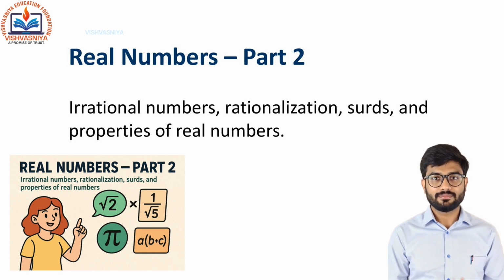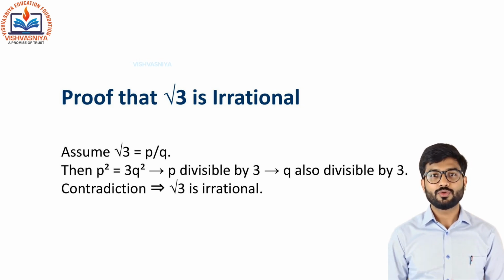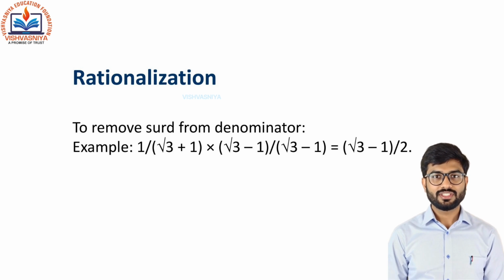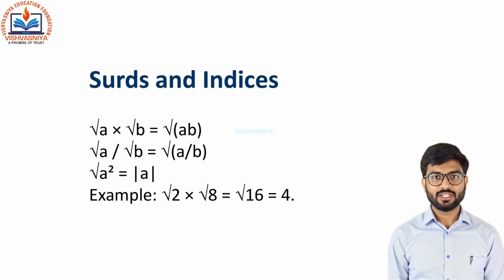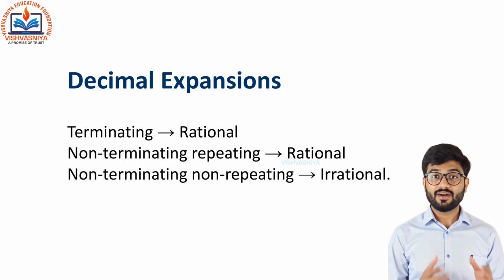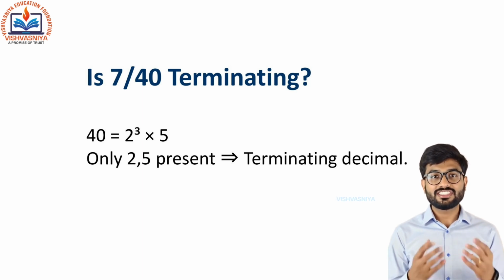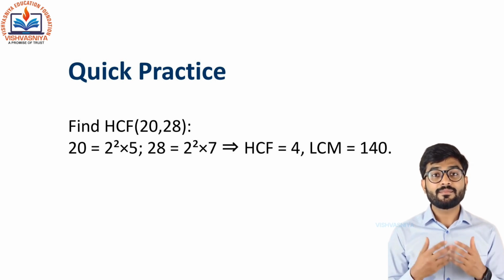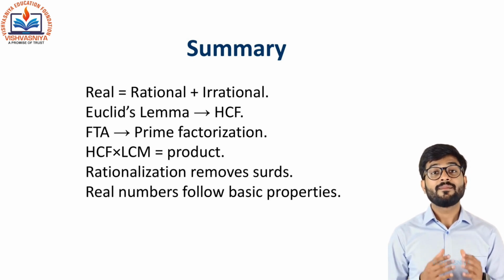Mathematics: Real Numbers - Part 2